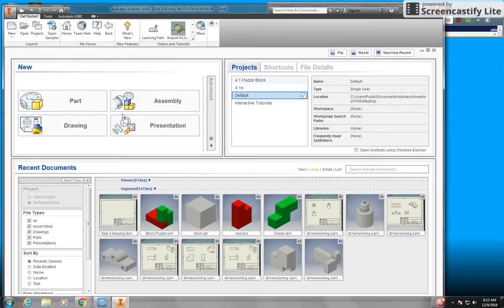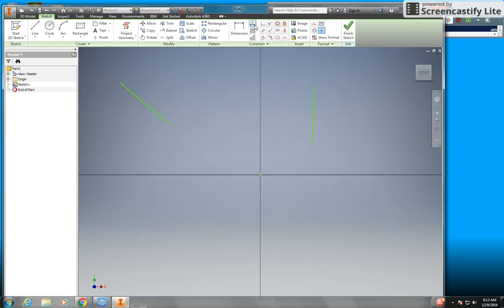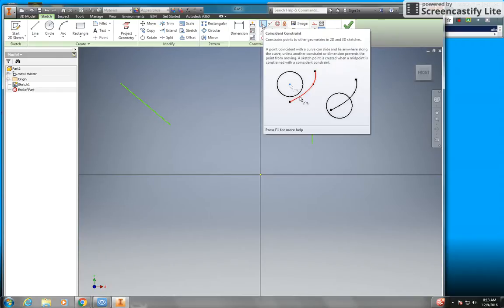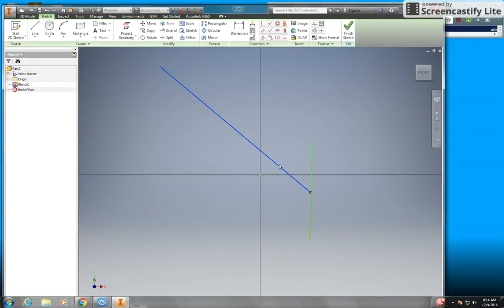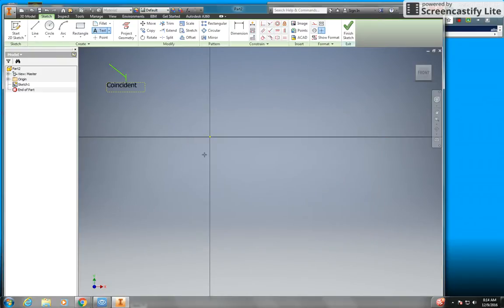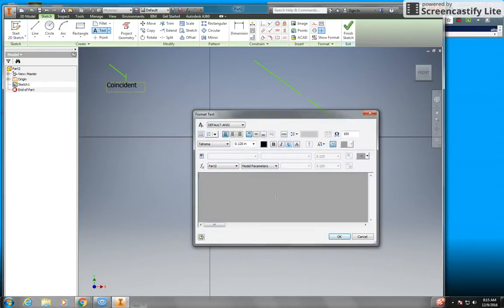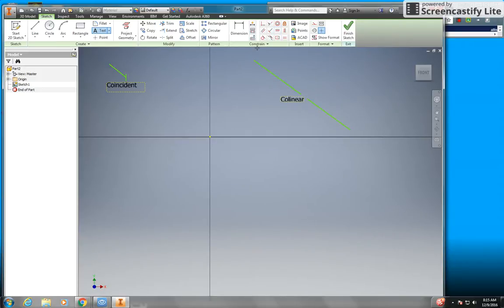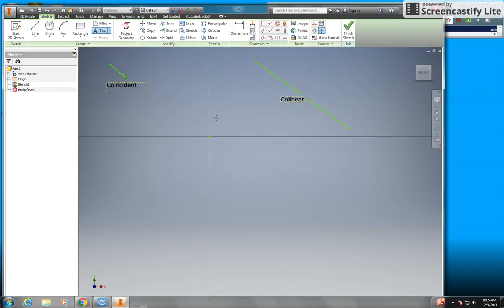Dec 9, 2016 8:16 AM